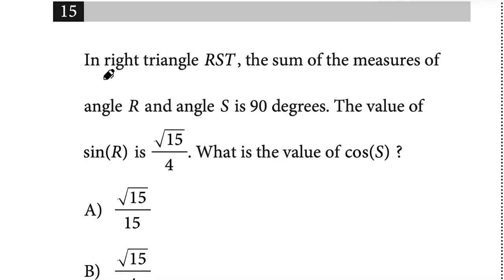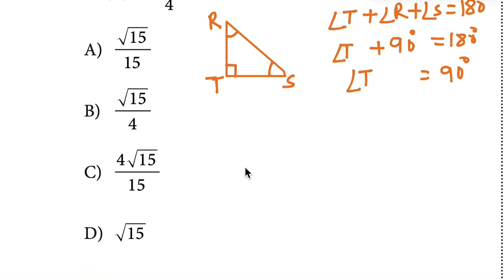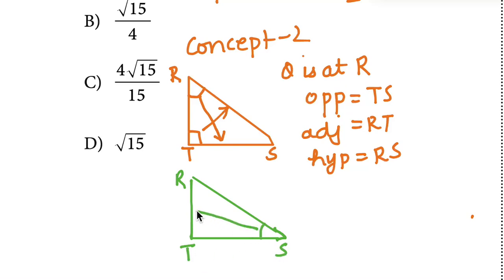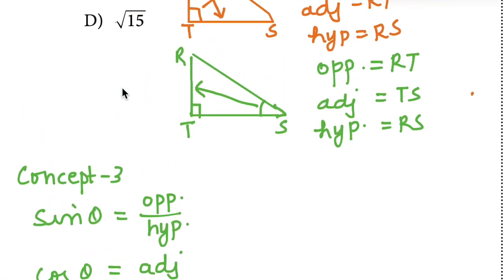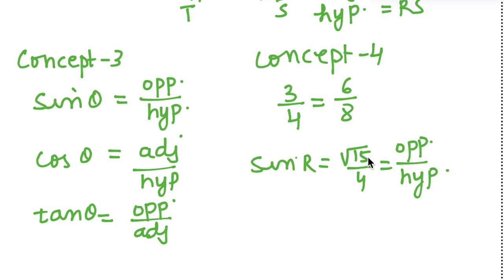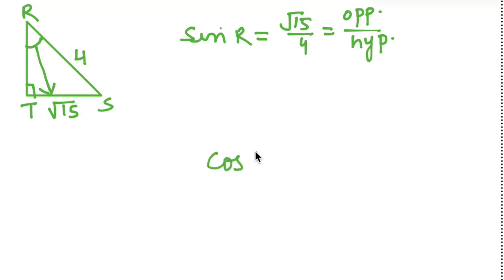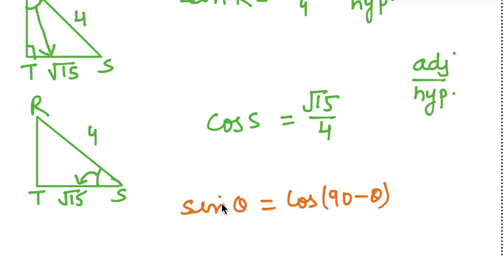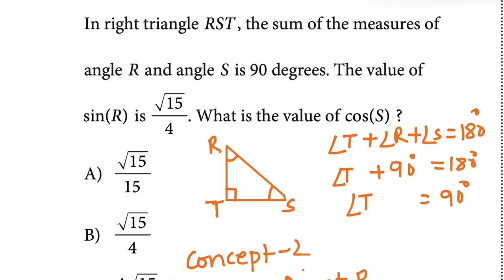SAT College Board, Bundle 10, Module 2, Q 15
SOH, CAH, TOA—the golden rule of right triangles! In this problem, we’ll use sine and cosine relationships to connect two angles. And here’s the best part—you’ll see how a single-step formula can get us to the answer instantly. The property of complementary angles

💡 What I Offer:
✅ Specialist Support in:
  📌 SAT Math
  📌 AP Precalculus
  📌 AP Calculus AB & BC
  📌 AP Statistics